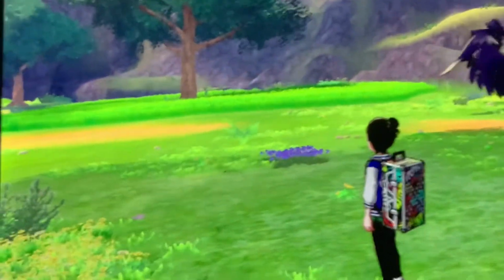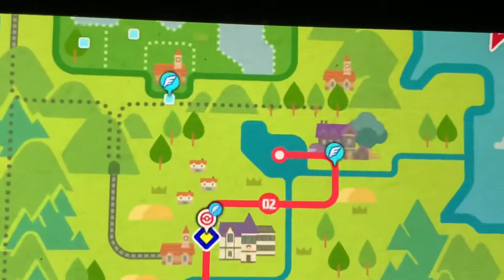The Location of Dusk Lycanroc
This is the video to watch if anyone is trying to find the dusk lycanroc